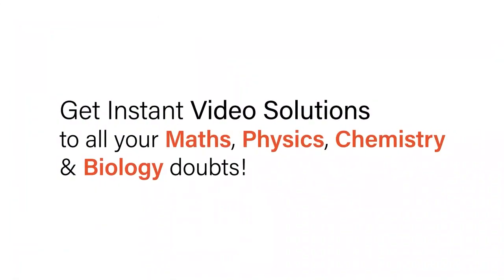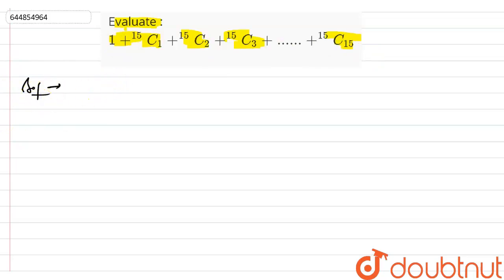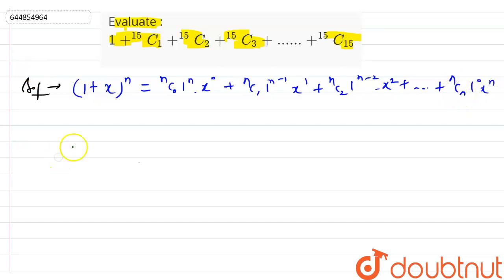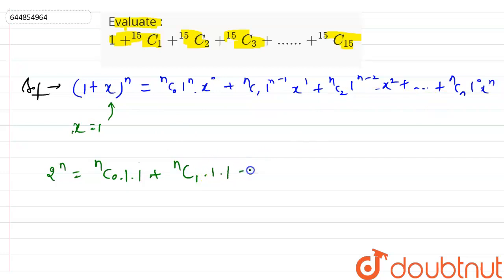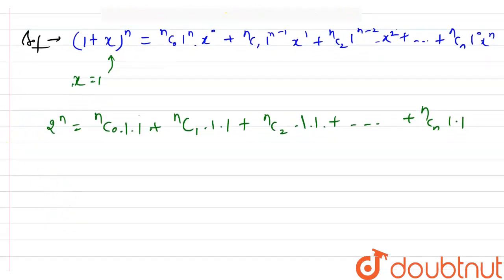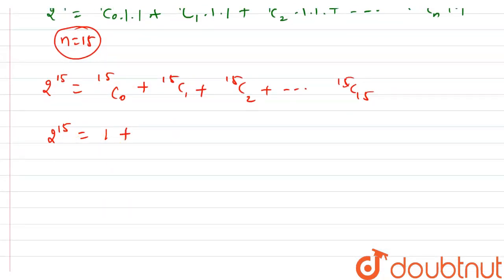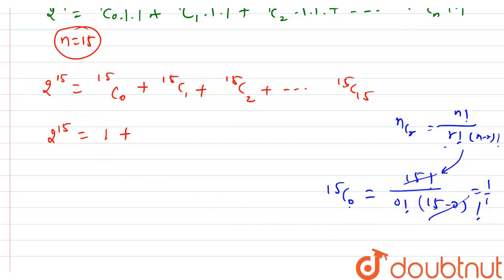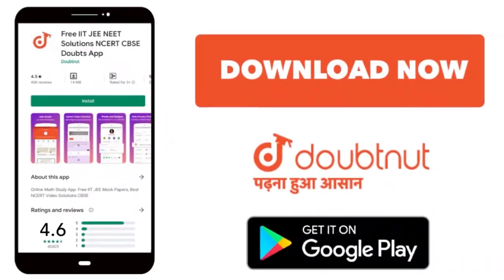Evaluate : 1+^(15)C_(1)+^(15)C_(2)+^(15)C_(3)+......+^(15)C_(15) | 11 | BINOMIAL THEOREM | MATHS...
Evaluate : 1+^(15)C_(1)+^(15)C_(2)+^(15)C_(3)+. +^(15)C_(15)
Class: 11
Subject: MATHS
Chapter: BINOMIAL THEOREM
Board:CBSE

👉 Have Any Query? Ask Us.